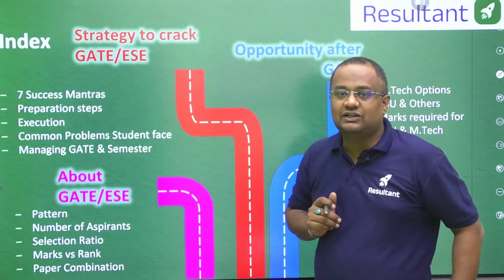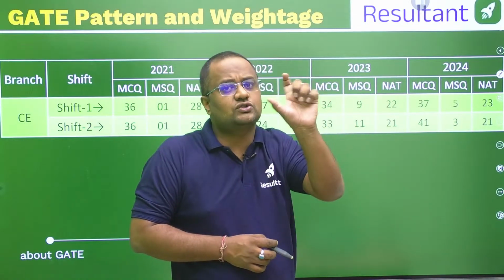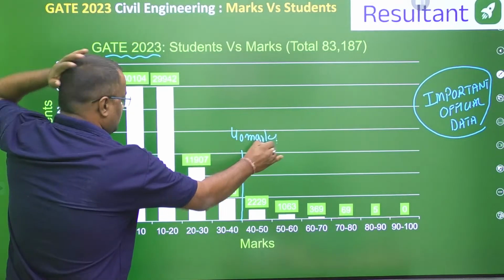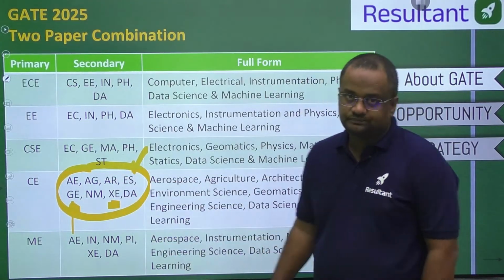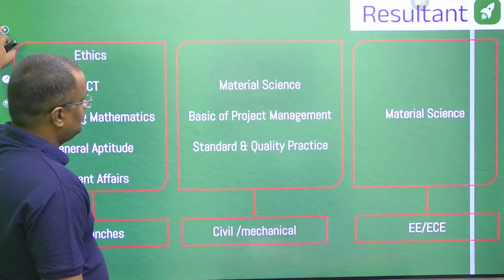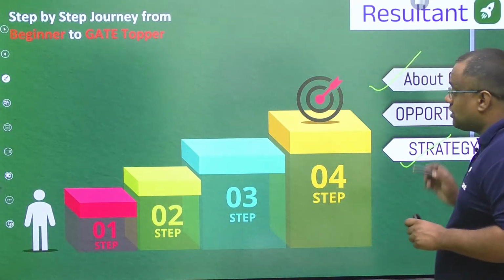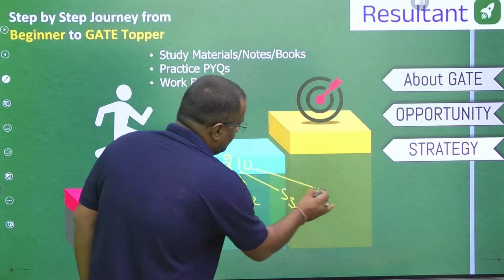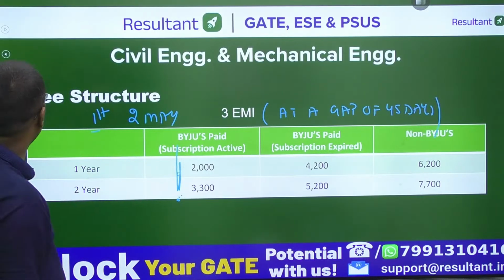Complete Preparation Strategy For GATE and ESE Civil Engineers | GATE & ESE CE 2025 Preparation Tips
Complete Preparation Strategy For GATE and ESE  Civil Engineers | GATE & ESE 2025 Preparation Tips | Abhinav Negi Sir | GATE vs ESE 2025 Exam | Resultant GATE Prep

Gate Exam
Ese Exam
Ese Preparation Strategy
Gate Preparation Strategy
Gate Preparation
Ese Preparation
Ese 2025
Gate Civil Engineering
Gate And Ese Preparation Strategy
Ese Exam Preparation
Ese Civil Engineering
Ese Preparation Tips
Gate Vs Ese
Gate Preparation 2025
Ies Preparation Strategy

Introduction: 00:00 - 12:32
About GATE & ESE Exam: 12:33 - 40:35
Opportunities after GATE Exam: 40:35 - 47:24
GATE Preparation Strategy 47:45 - 1 :01:03
About RESULTANT: 1:01:03 - 1:06:30